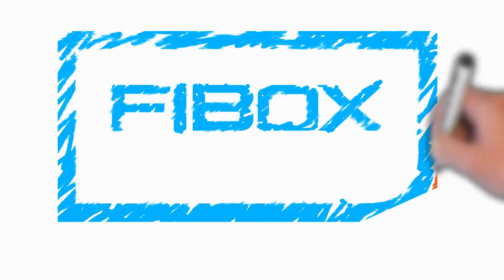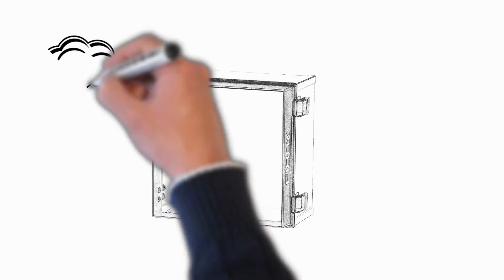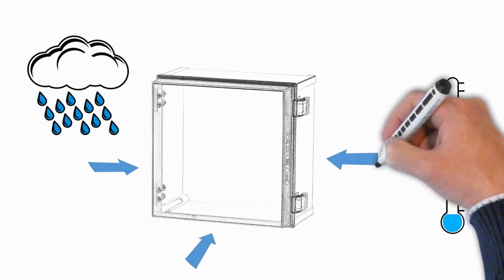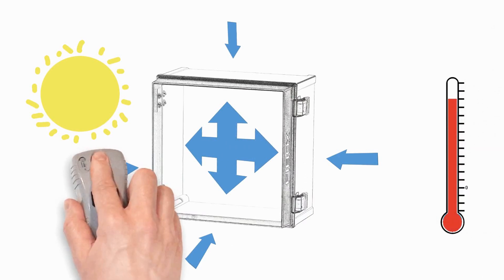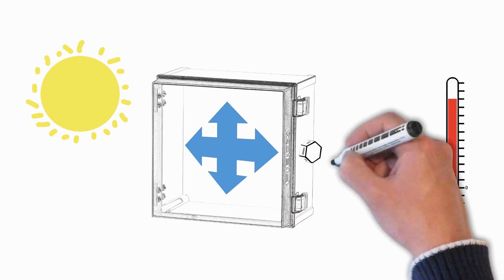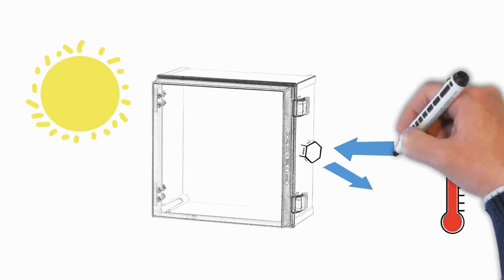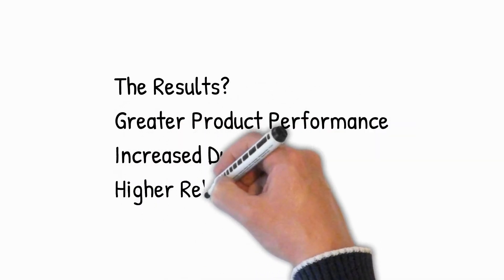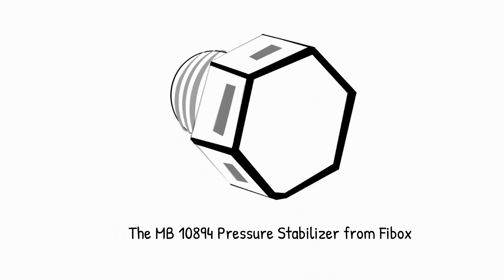NEMA 4X Pressure Stabilization Inserts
Fibox offers UL listed NEMA 4X pressure stabilizers for NEMA enclosures to increase the life of electronic components  that experience fluctuation in altitude,  temperature, or pressure.